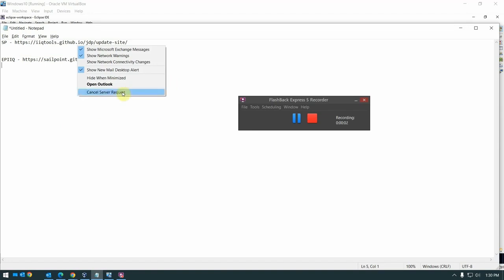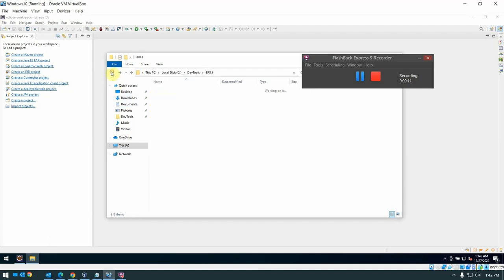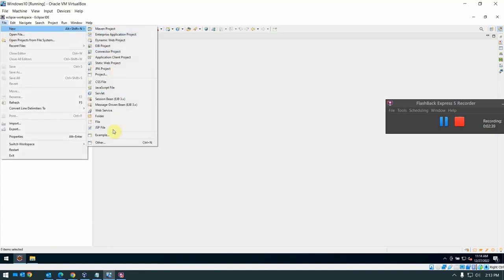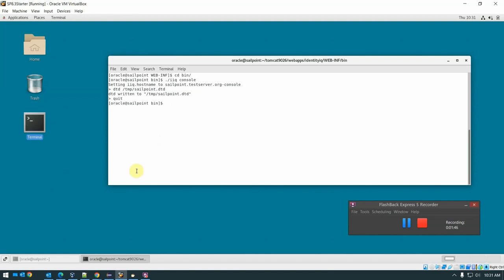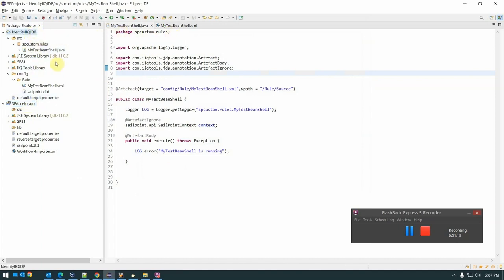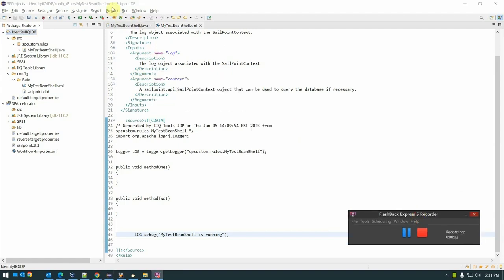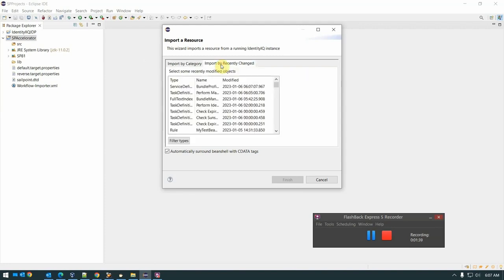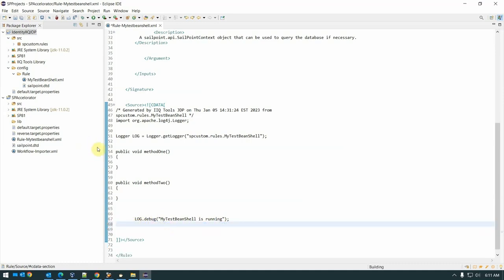Step by Step Guide to Setting up SailPoint with Eclipse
Learn how to set up SailPoint in Eclipse with this step-by-step guide! This tutorial walks you through the entire process, from installing the necessary plugins to configuring your development environment.